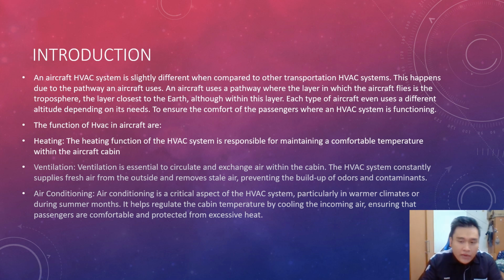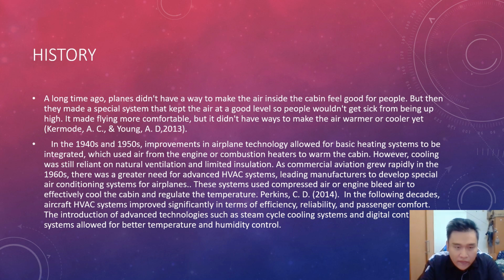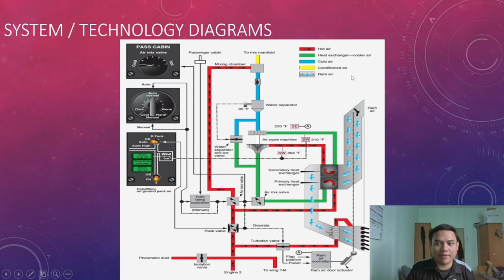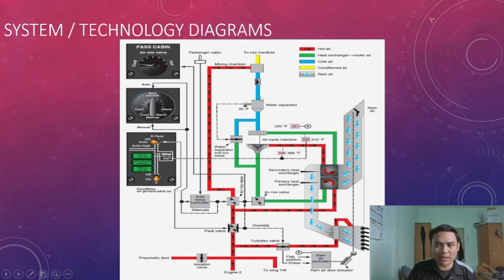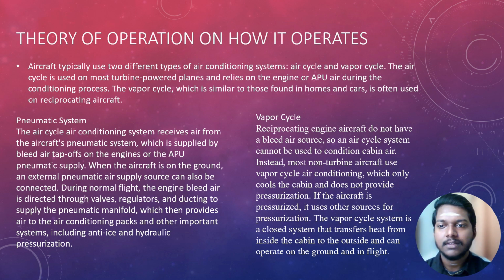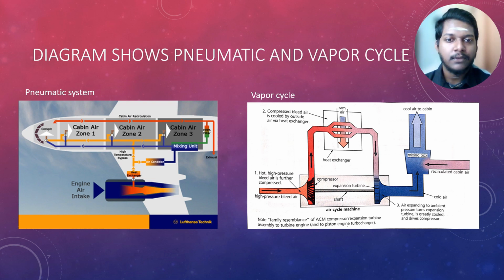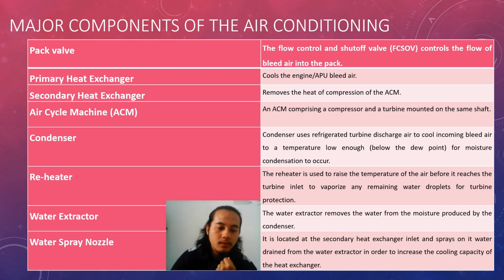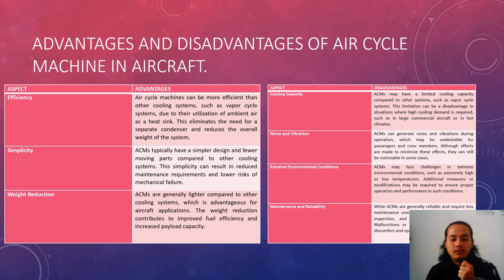BMMH 3574 ASSIGNMENT AIR-CONDITIONING SYSTEMS IN AN AIRCRAFT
Group Members:
ADIE ZULFIKRI BIN MAZLAN B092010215
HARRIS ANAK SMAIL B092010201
HAZRIQ HAKIM BIN JULAILI B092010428
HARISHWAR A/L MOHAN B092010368